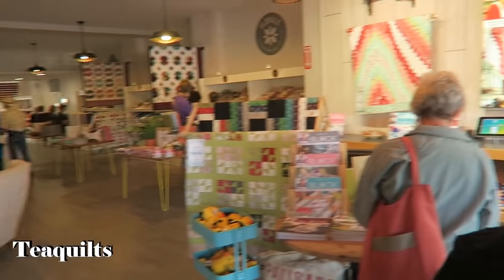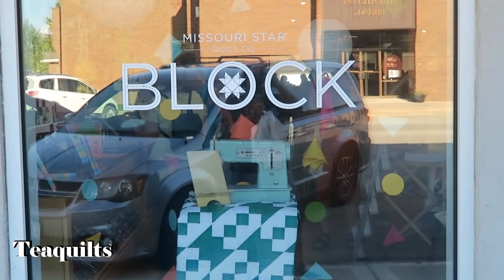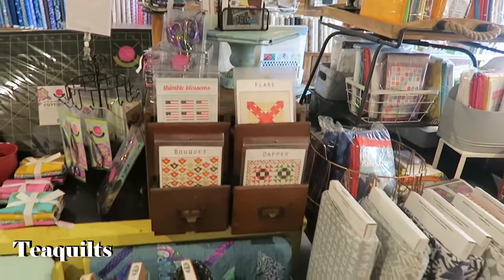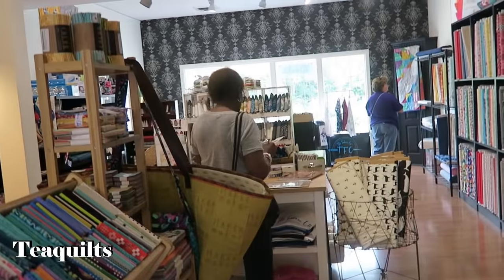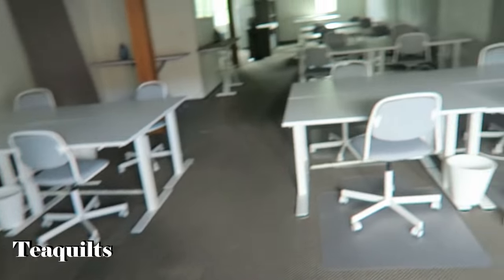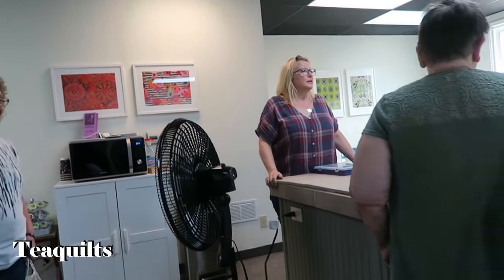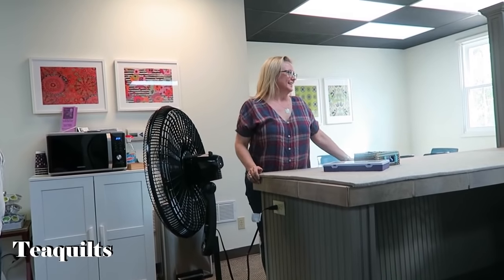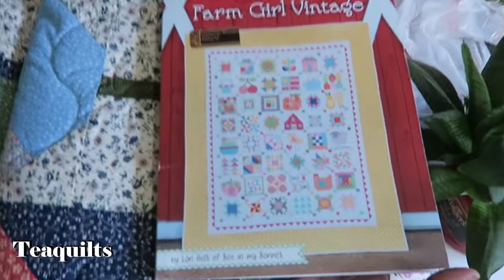Teaquilts 1st Retreat 2018: Part 2: Quilt Shop Hopping Days 3-5